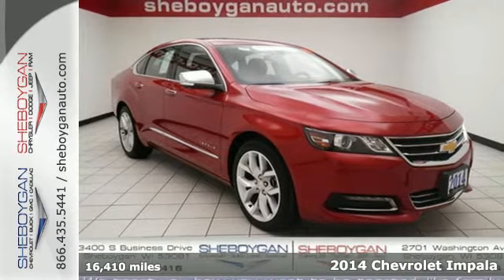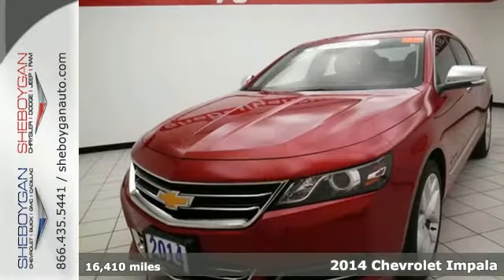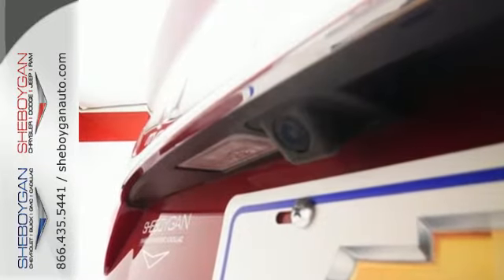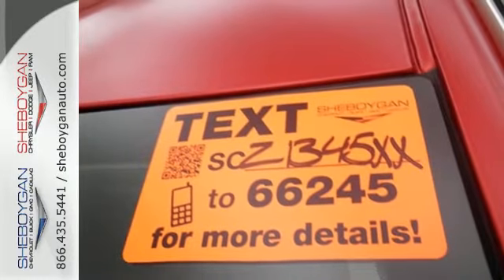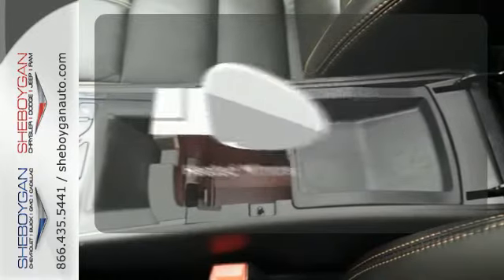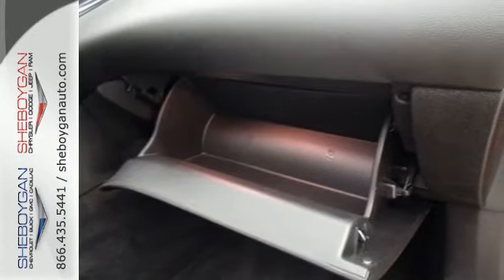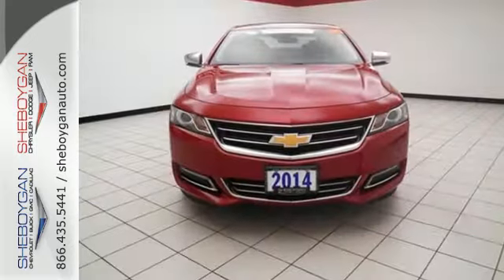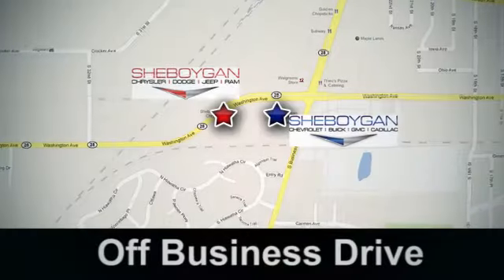2014 Chevrolet Impala Oshkosh WI Sheboygan, WI Z1345XX SOLD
Year: 2014
Make: Chevrolet
Model: Impala
Trim: LTZ w/2LZ
Engine: 3.6L V6
Transmission: Automatic 6-Speed
Color: Crystal Red Tintcoat
Interior: Jet Black w/Leather-Appointed Seat Trim
Mileage: 16410
Stock #: Z1345XX
VIN: 2G1155S3XE9247221
Are you interested in a simply sweet Sedan? Then take a look at this impressive Sedan*** Chevrolet CERTIFIED!!! Ready for anything!! Standard features include: Preferred Equipment Group 2LZ - Includes Power Tilt-Sliding Sunroof (Includes additional skylight fixed glass aft of the sliding glass and power sunshade) Leather seats Bluetooth Remote power door locks Power windows with 4 one-touch Heated drivers seat Sunroof - Express open/close glass Automatic Transmission 4-wheel ABS brakes Air conditioning with dual zone climate control Audio controls on steering wheel Xenon headlights Traction control - ABS and driveline Tilt and telescopic steering wheel Power heated mirrors Multi-function remote - Trunk/hatch/door/tailgate remote engine start Heated passenger seat 8-way power adjustable drivers seat Passenger Airbag Head airbags - Curtain 1st and 2nd row 3.6 liter V6 DOHC engine 305 hp horsepower 4 Doors Front-wheel drive Fuel economy EPA highway (mpg): 29 and EPA city (mpg): 19 Tachometer Compass Interior air filtration Clock - In-radio display Overhead console - Mini Split-bench rear seats Extended sunroof Intermittent window wipers Privacy/tinted glass Knee airbags - Driver and passenger Signal mirrors - Turn signal in mirrors Stability control Speed-proportional power steering Trip computer Video Monitor Location - Front Remote engine start Keyless Ignition - Doors and ignition Dusk sensing headlights Daytime running lights Front seat type - Bucket Climate controlled - Driver and passenger heated-cushion driver and passenger heated-seatback 8-way power adjustable passenger seat Rear defogger Center Console - Full with covered storage... Are you looking for a Dealership you can trust and actually enjoy your car buying experiencea€¦look no further. Our Mission Statement is to treat our customera€TMs with enthusiasm in providing automotive products and services that exceed your expectations. Now many dealers may say th

Address:
3400 S. Business Drive